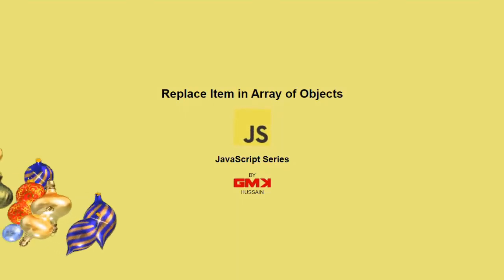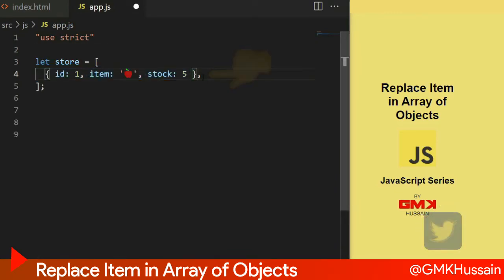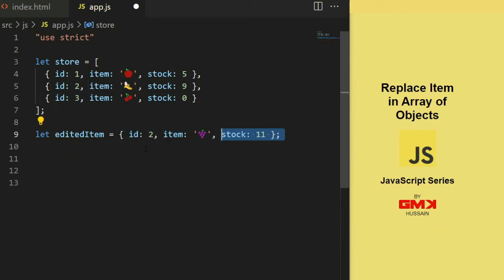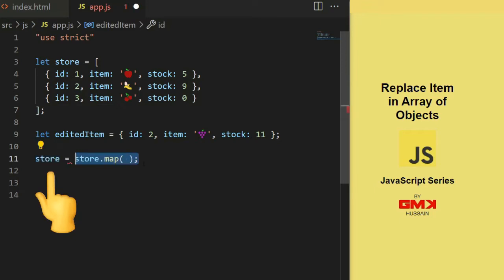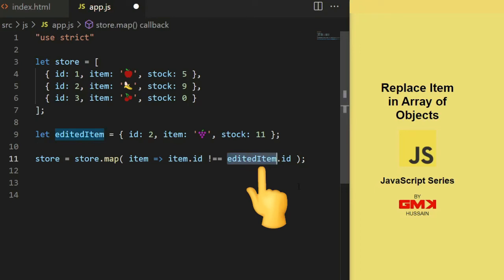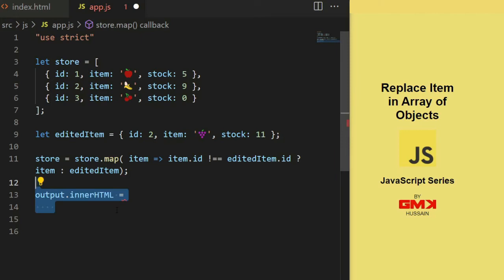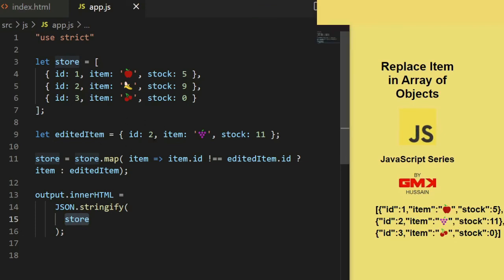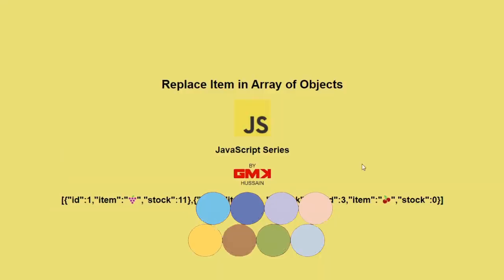JS S47 🟡 Update Immutably changing updating arrays of objects in Vanilla JavaScript Crash Course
Update Immutably changing updating arrays of objects